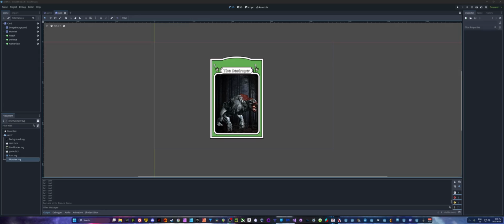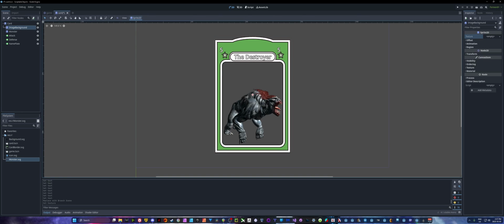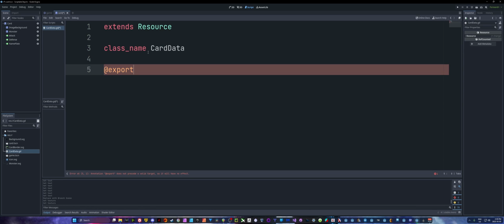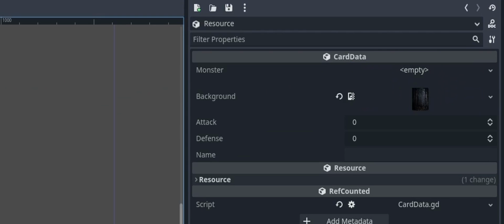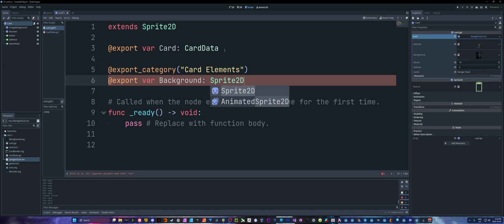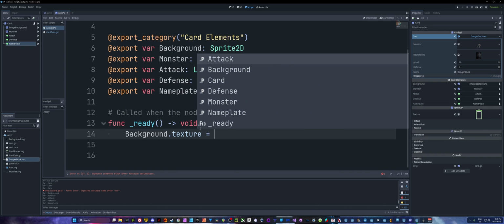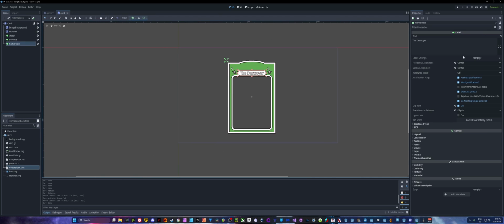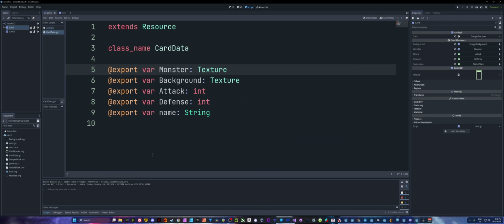Using Scriptable Objects/Resources in Godot